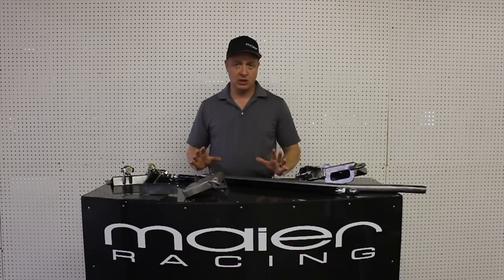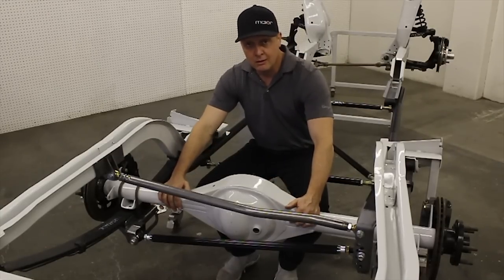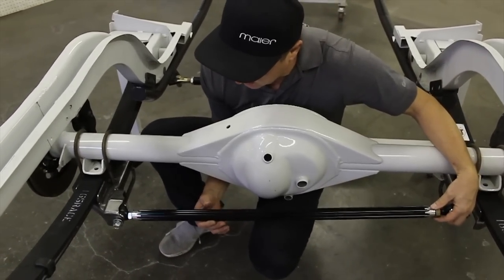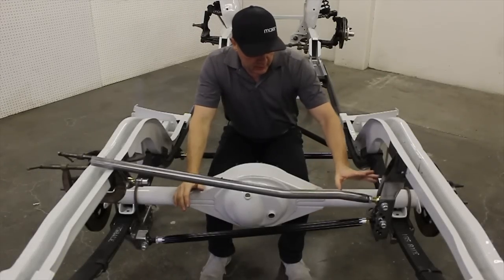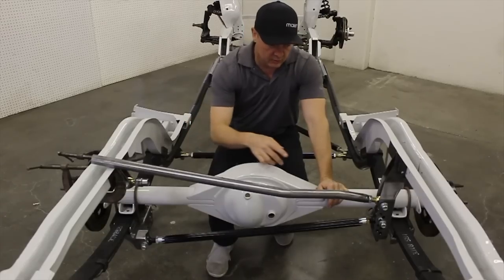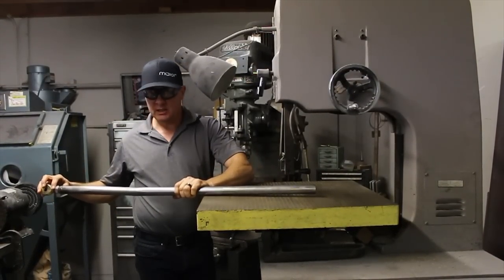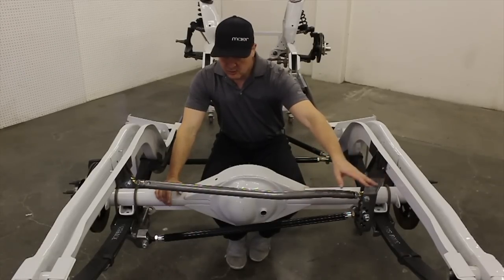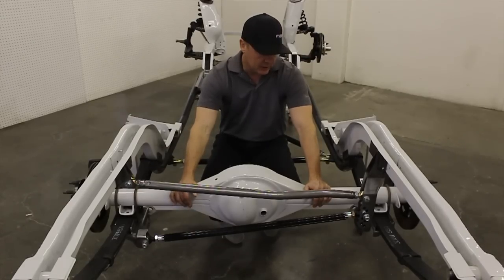Panhard Rod Kit - Maier Racing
Charles Maier tackles an in-depth review of Maier Racing's 4th generation panhard rod kit. From what comes in the kit, to installing it, to setting it up for your driving style.